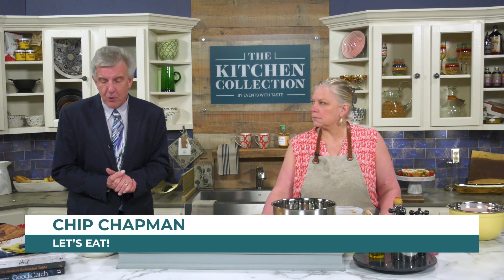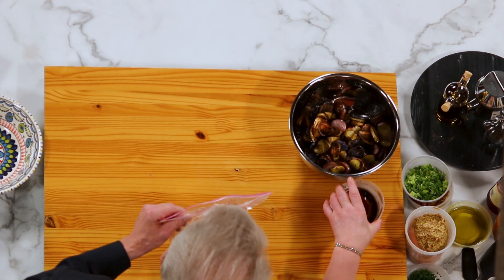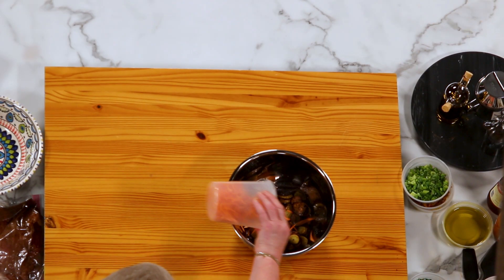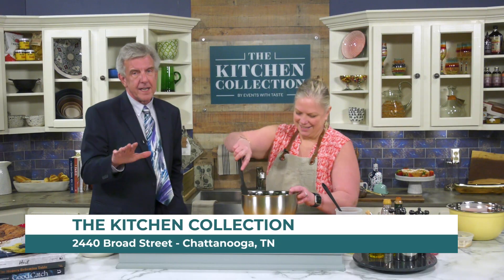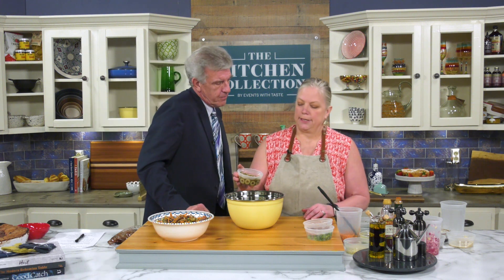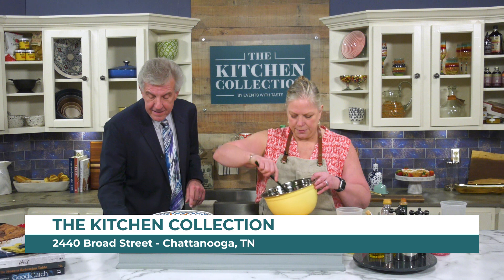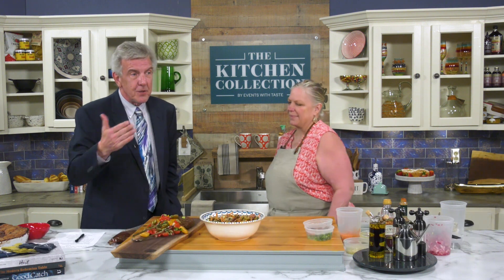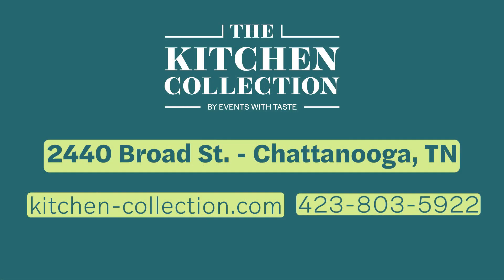Father's Day is coming!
On this edition of Let's Eat,  we show you how to whip up a nice juicy steak for Dad.